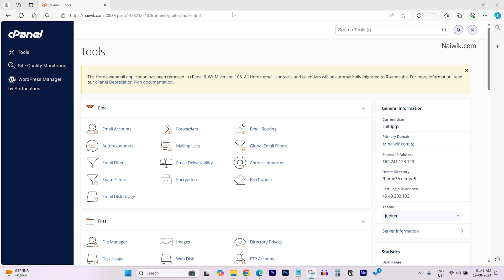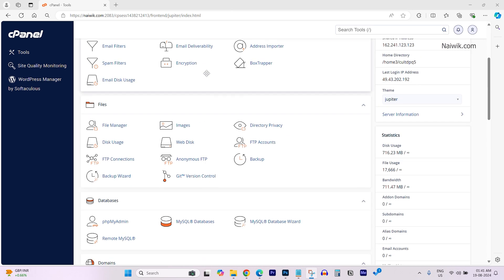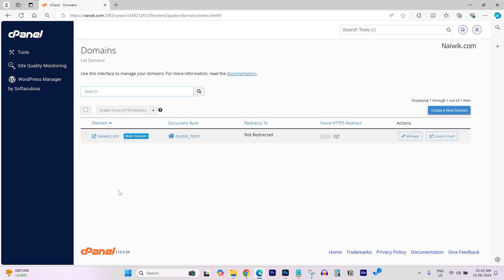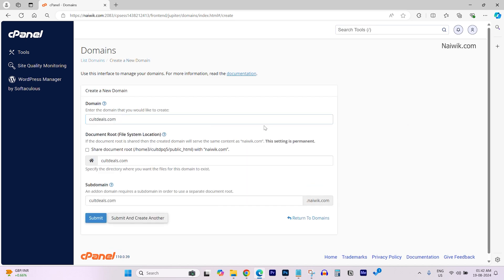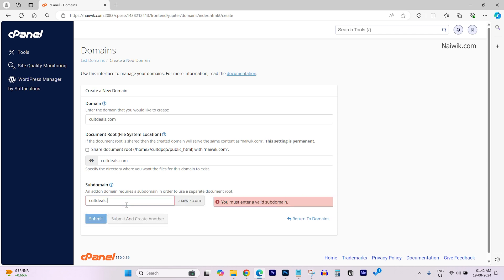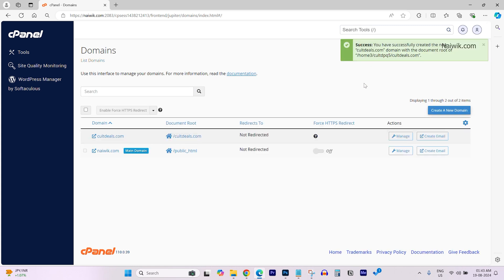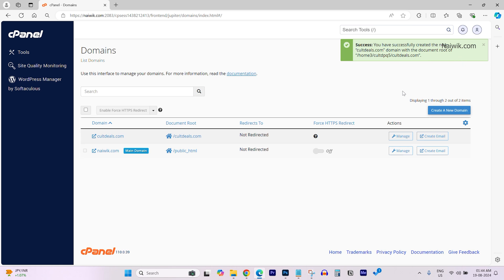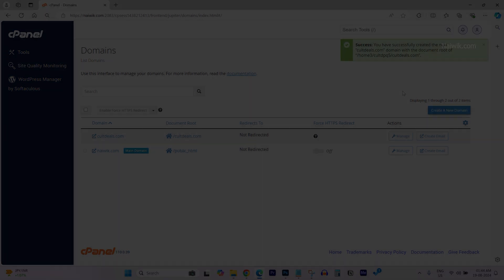How to add a Addon domain in Hostgator cPanel